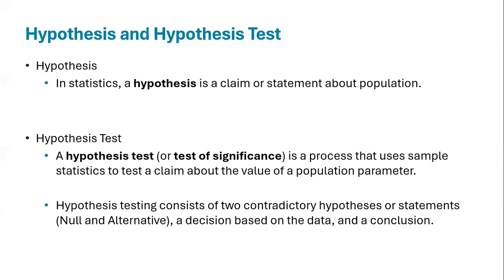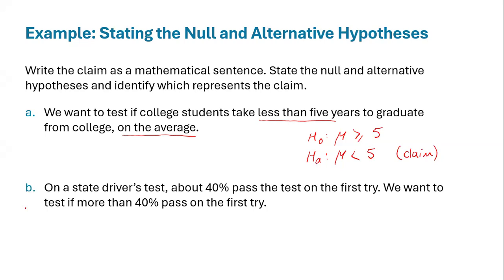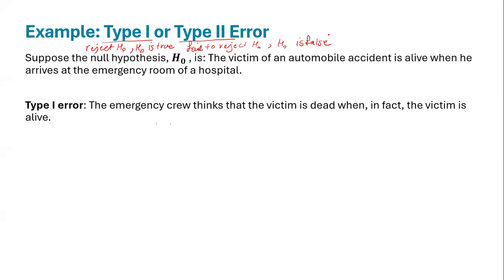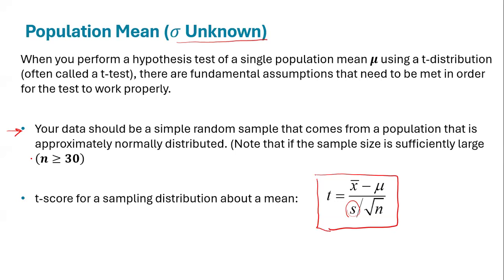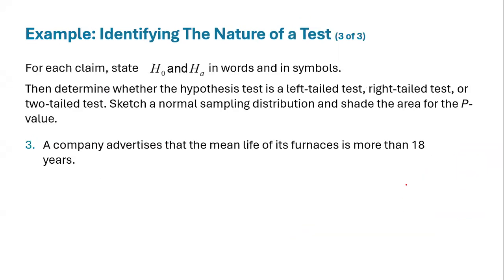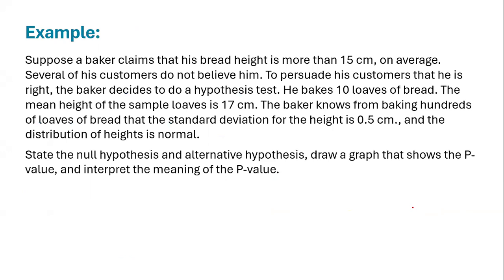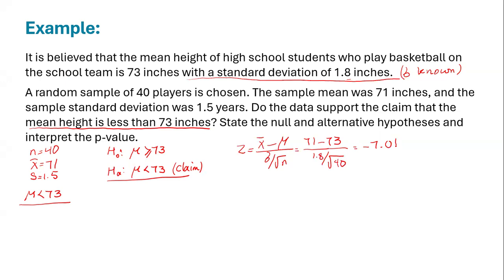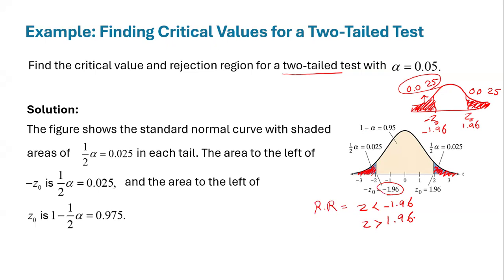Math 11- Introductory Statistics (OpenStax) - Chapter 9 - part 1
Hypothesis Testing with One Sample